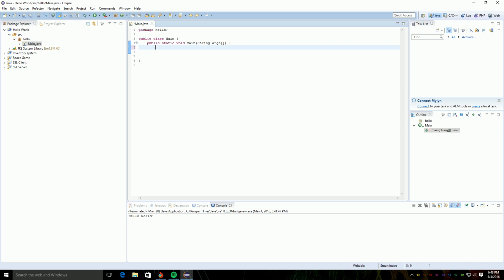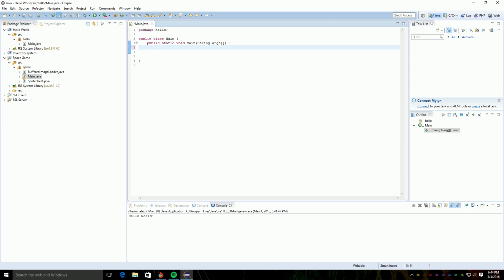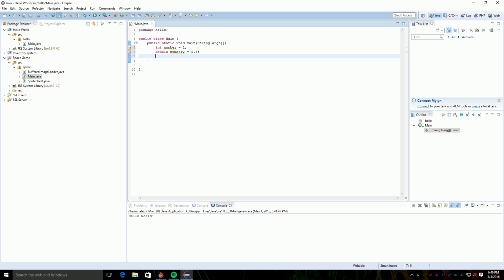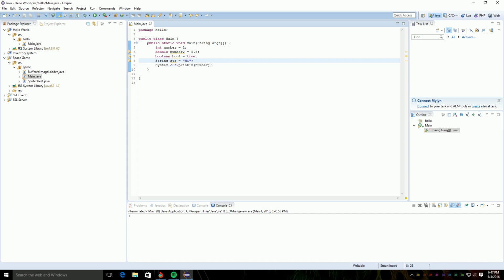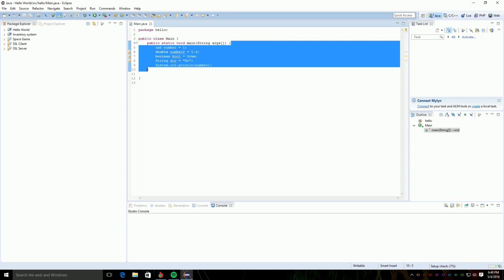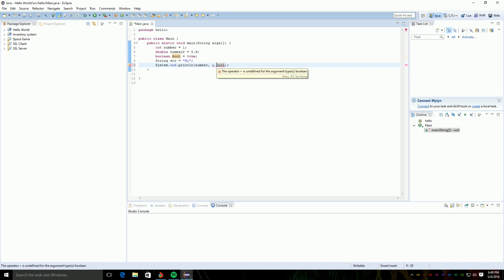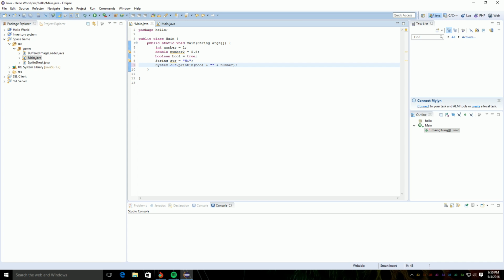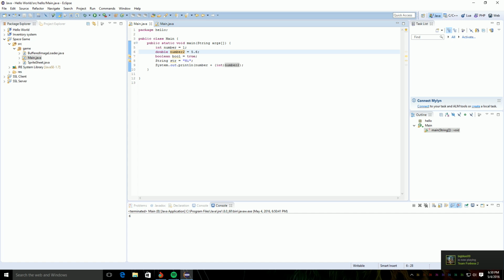Java Programming EP:2